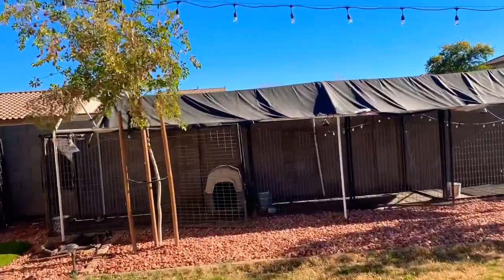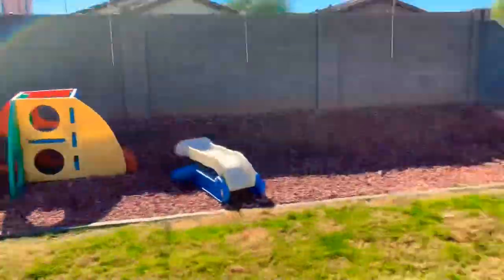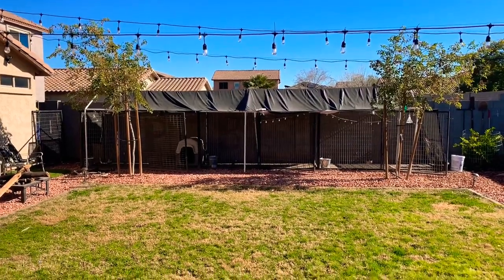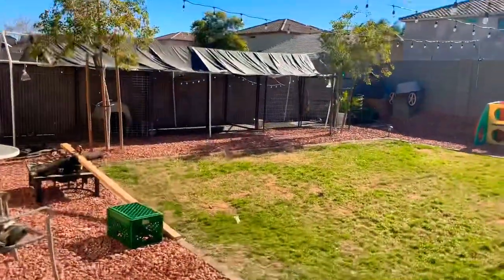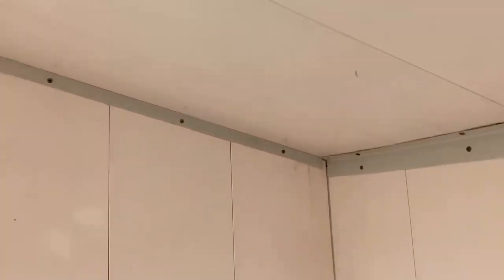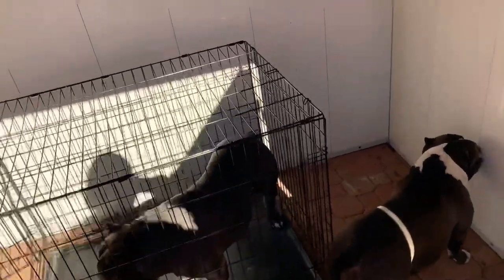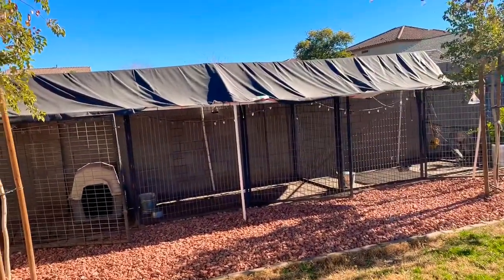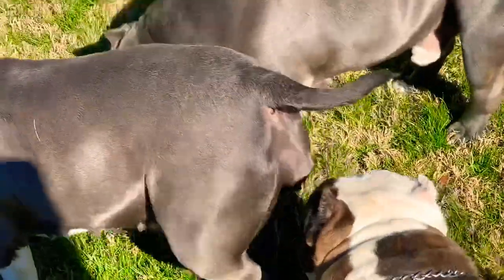NEW SHED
new shed to keep dogs warm/cold and as a whelping area